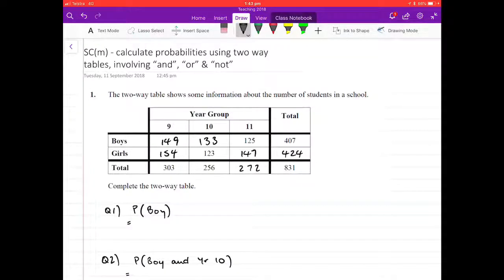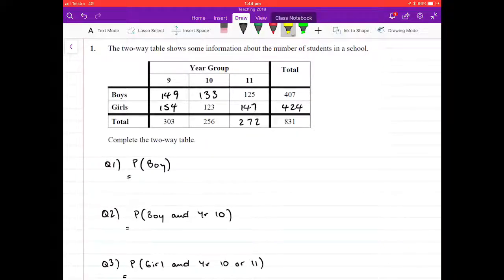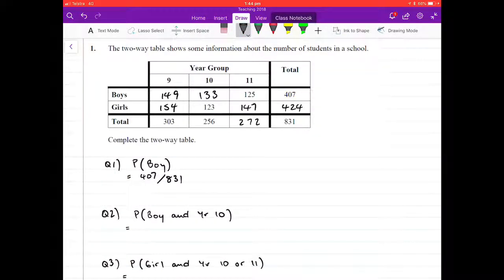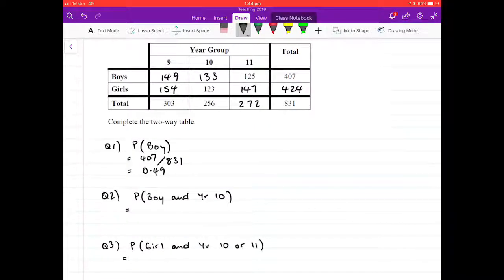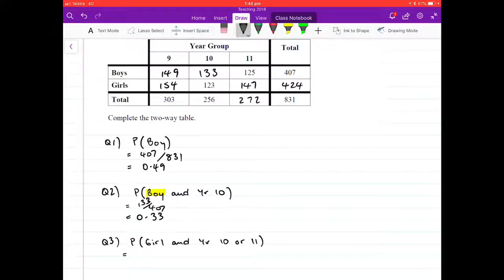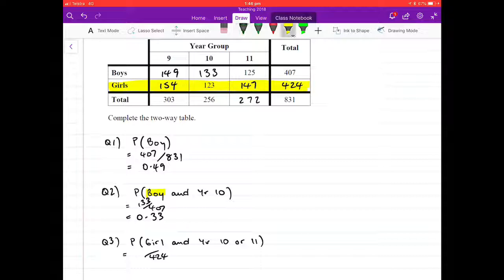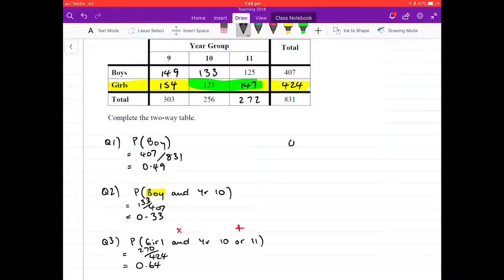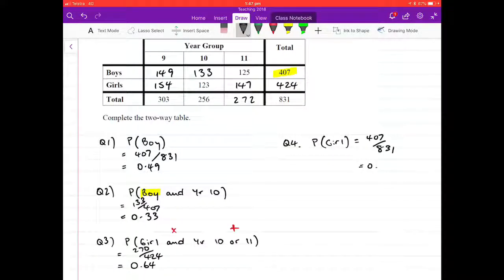SC(m) - Calculate probabilities using two-way tables